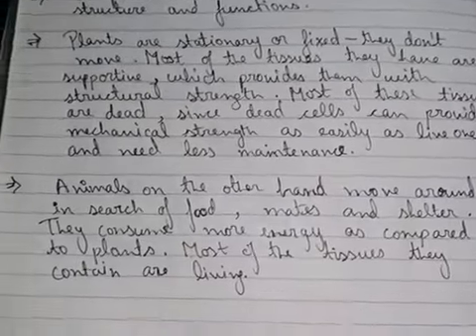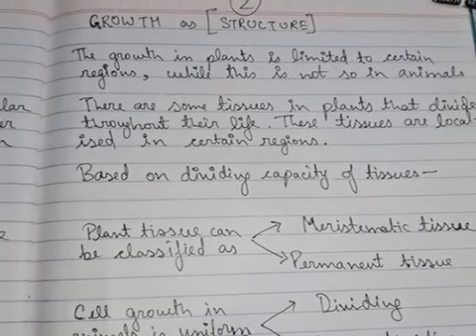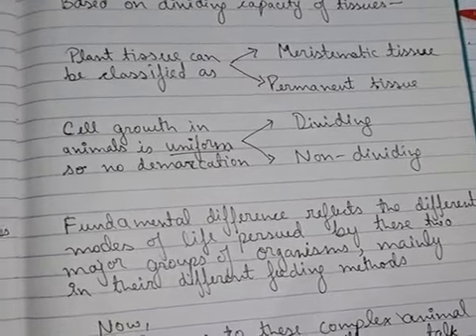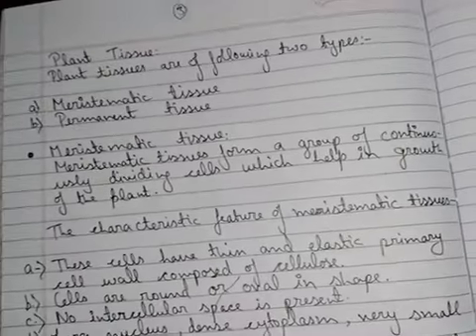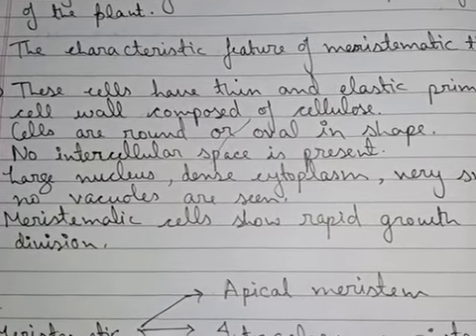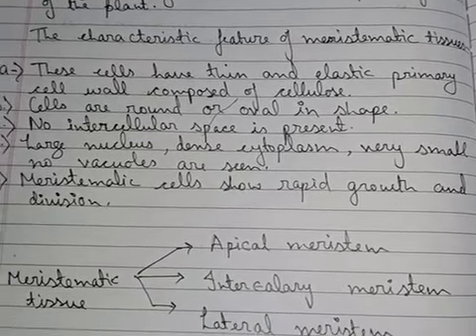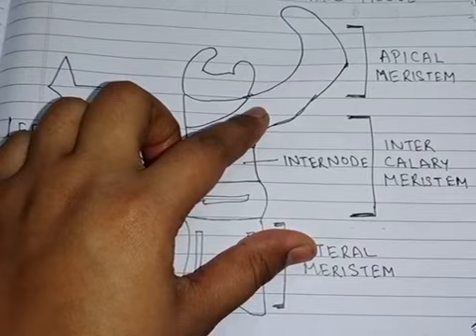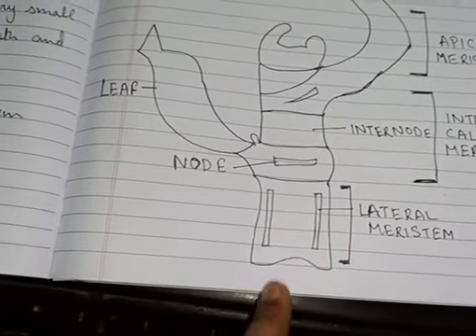Class 9th subject biology chapter 2 part 1